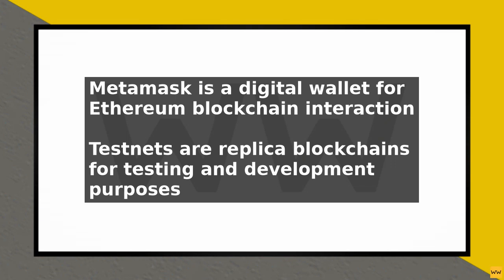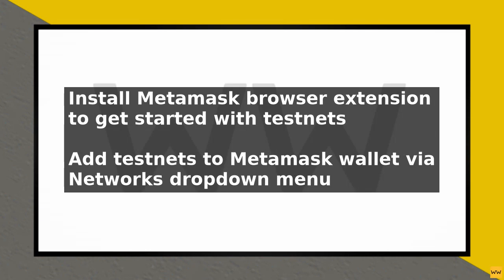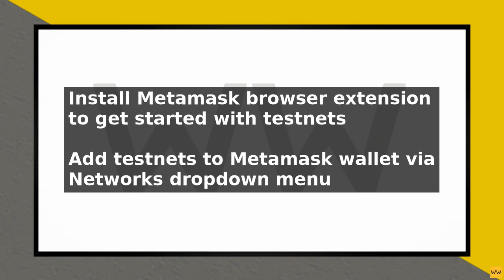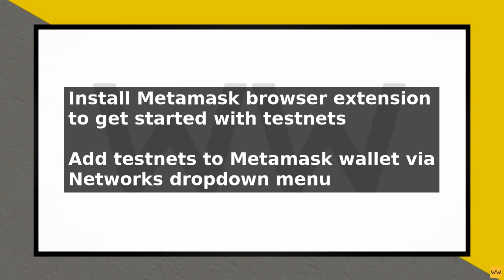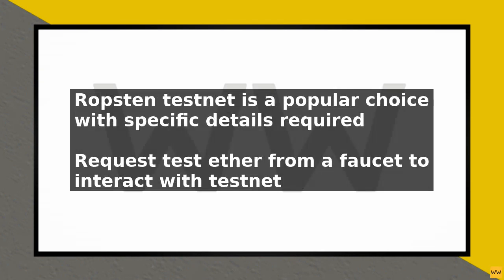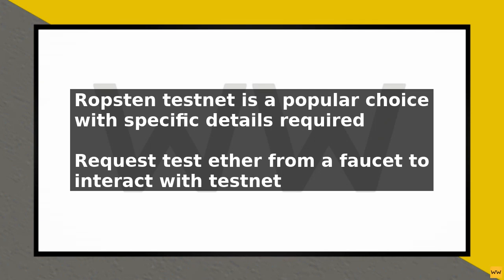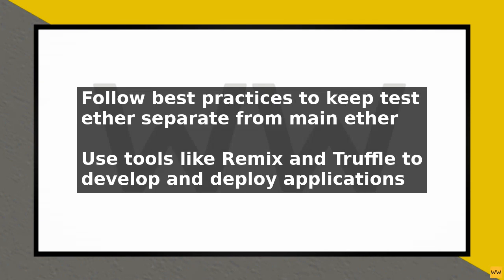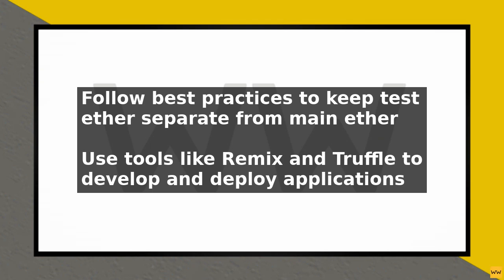How To Use Metamask Testnets (2025)